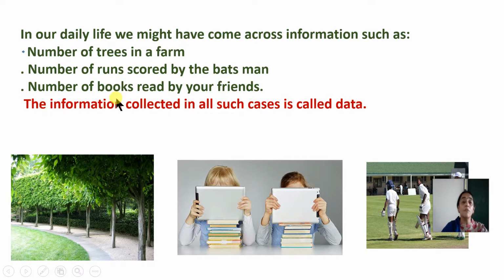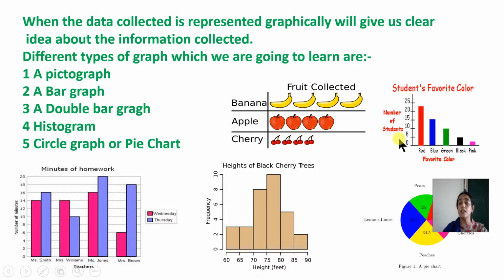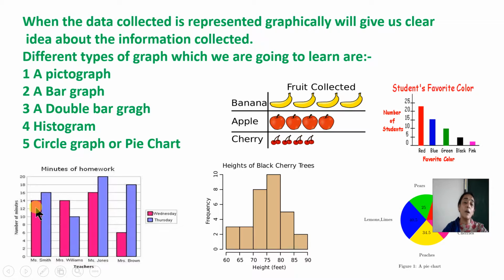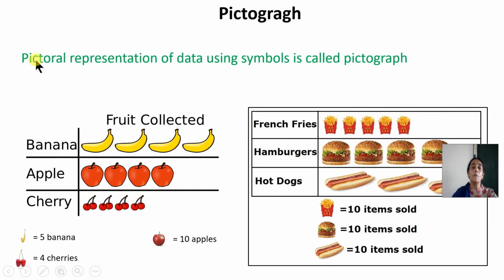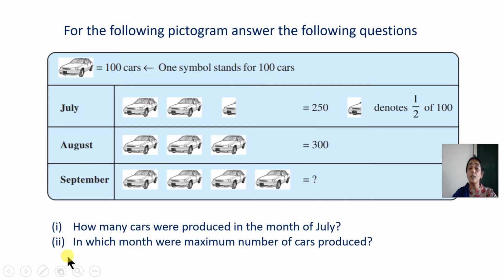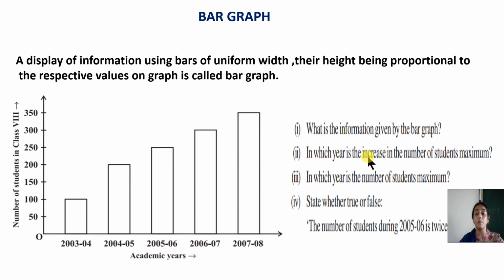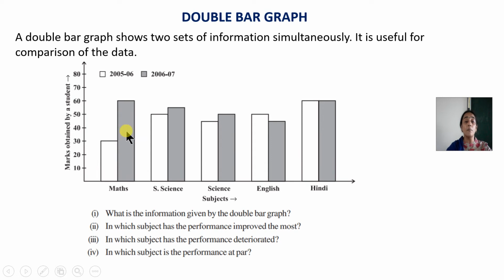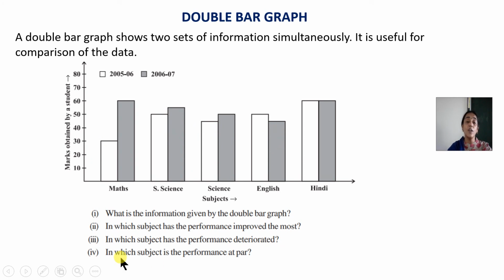Std 8 / ENG MED/ Maths / L- 5 /Part 1